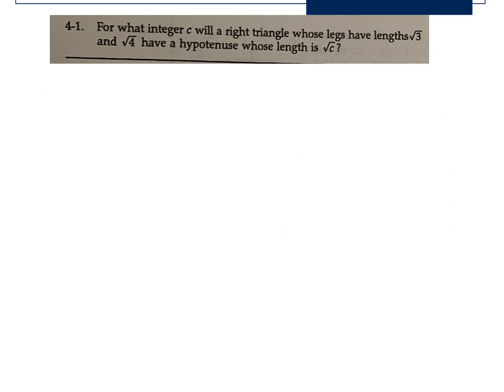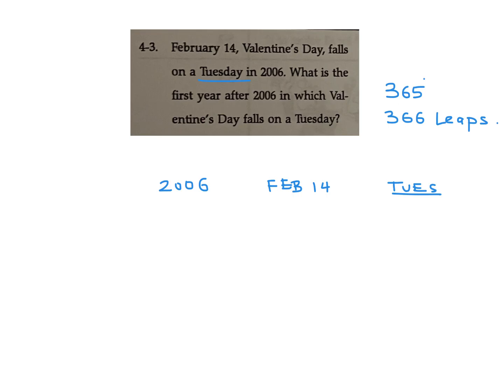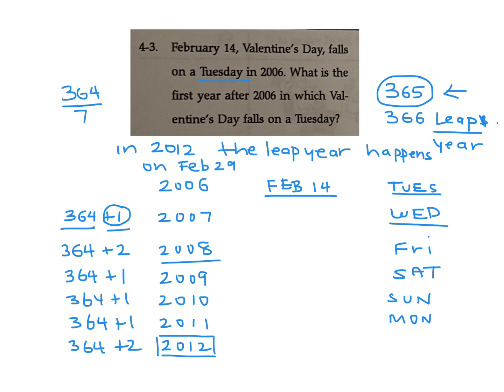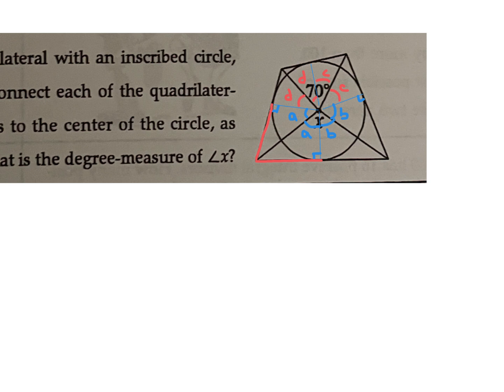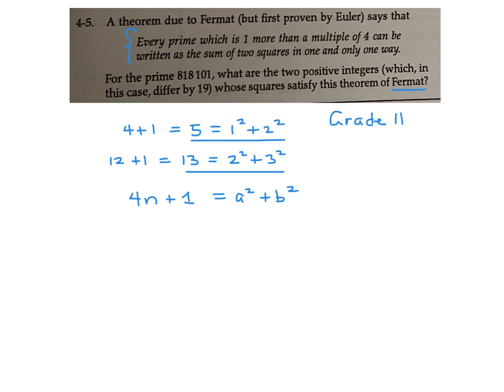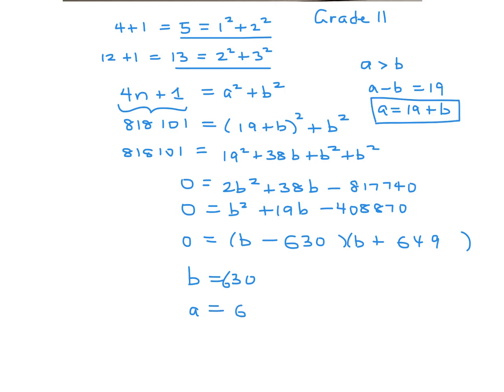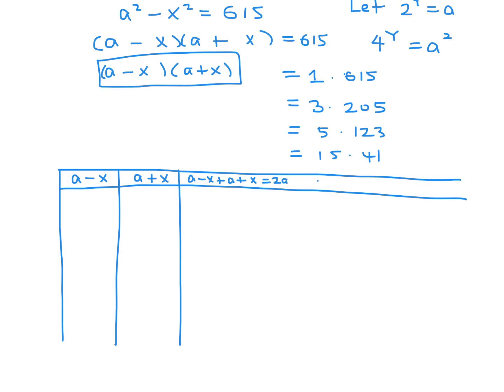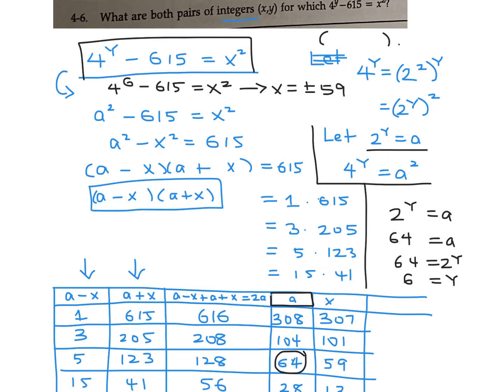2006 Math League | High School Contest 4 | Fully Solved with Pro Tips | CanadaMath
2006 Math League High School Contest 4 – Step-by-Step Solutions & Smart Strategies!

In this video, CanadaMath guides you through every question from the 2006 Math League High School Contest 4, providing clear, detailed solutions and effective problem-solving techniques. These advanced problems in algebra, geometry, number theory, and logic are ideal for students aiming to elevate their contest math skills.

What You’ll Learn:

Complete walkthroughs for all Contest 4 problems
Advanced methods for solving algebraic and geometric challenges
Logical reasoning strategies for number theory questions
Proven time-management and accuracy techniques

Perfect For:

High school students preparing for Math League, AMC, or AIME
Mathletes seeking to strengthen competitive math proficiency
Teachers, coaches, and tutors implementing rigorous preparatory content
Enthusiastic learners who enjoy tackling challenging math problems